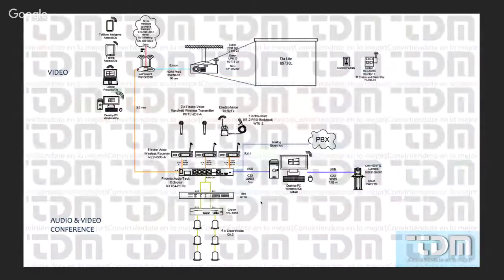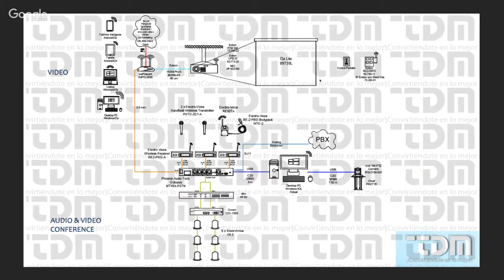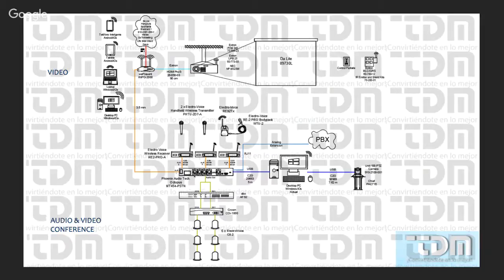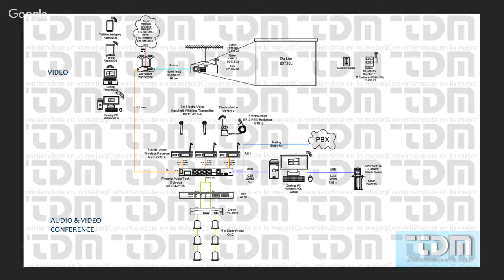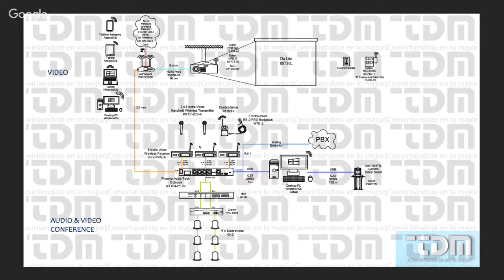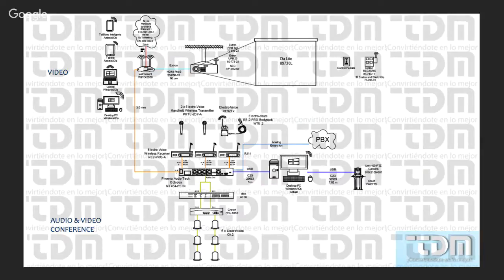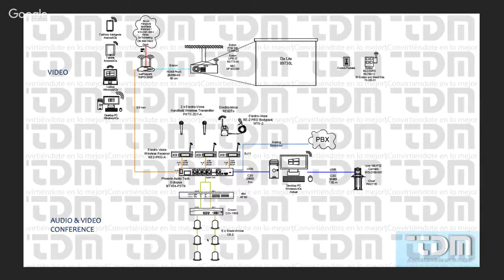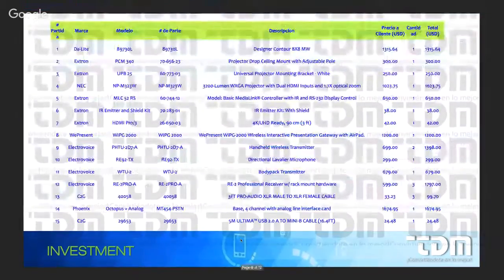Basic multi-purpose room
Nuestra pasión es ayudarte a convertirte en lo mejor de ti mismo, a través de nuestros Servicios de Tecnología (audio y video, cámaras de seguridad, conmutadores, telecomunicaciones y videoconferencia), E-Marketing y Ventas.